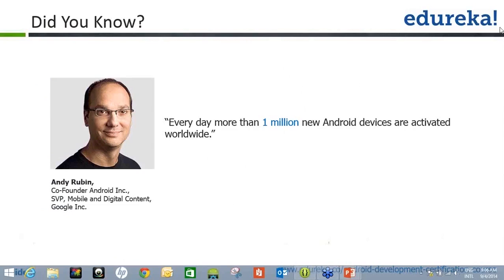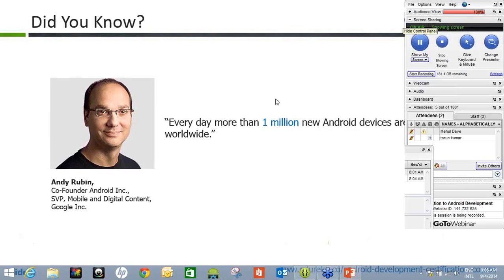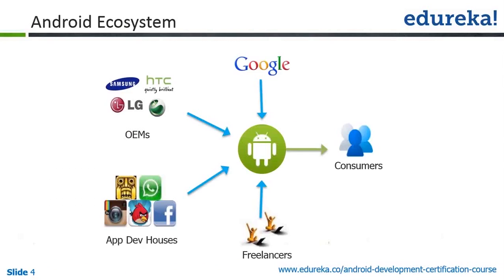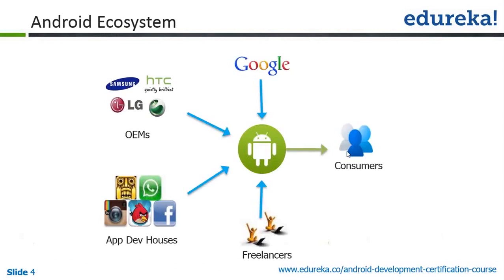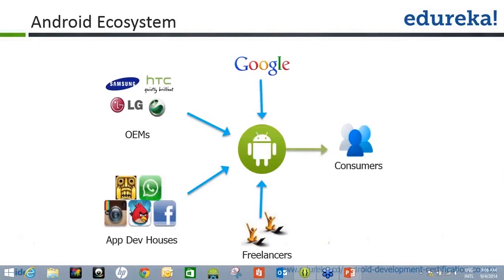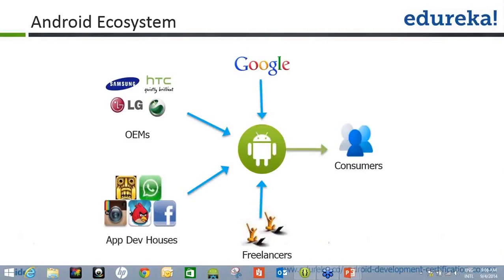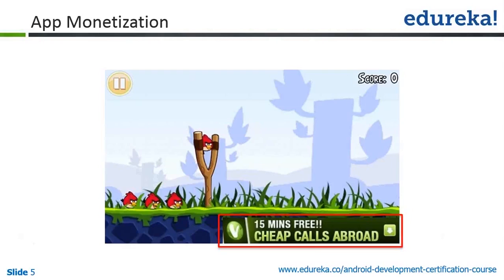Understanding Android Ecosystem | Edureka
The Android Ecosystem consists of all the Android versions so far, along with the hundreds of thousands of applications that run over an Android device. Get more detailed information on Android Ecosystem in the video, which also covers the concept of app monetization.

The topics related to ‘Android Ecosystem’ have been covered in our course ‘Android Development’.